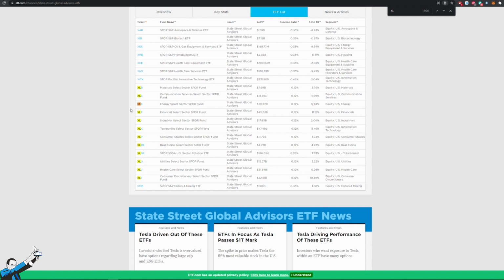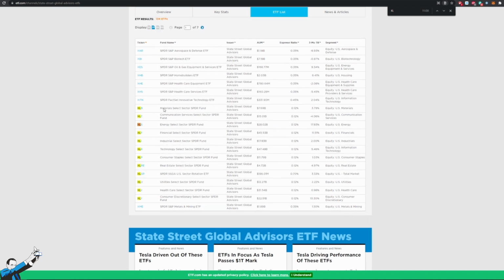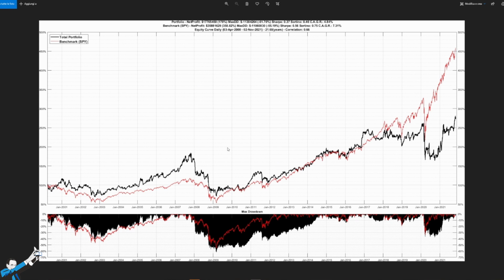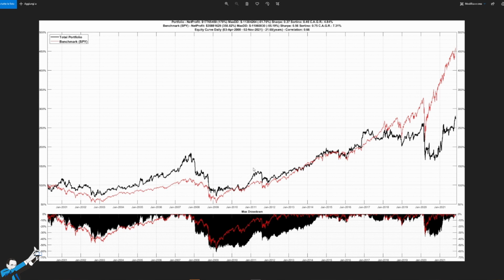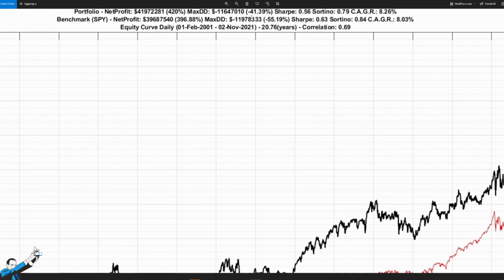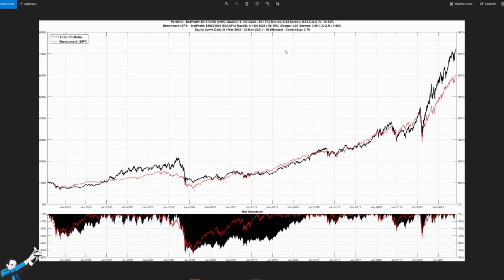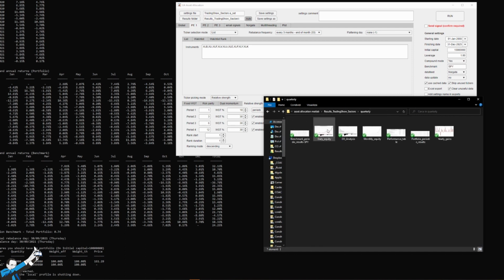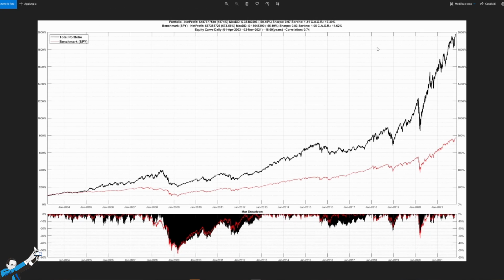Asset Allocation with the Best Sector ETFs - Does It Work?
▷ If you want to learn more about Systematic Trading check out my FREE Masterclass
▷ Learn from many of my mistakes and successes by getting my new "The Unger Method" book for free

Combining systematic trading with some asset allocation strategies can undoubtedly help you achieve a higher degree of diversification.

In this video, we show you a rotational asset allocation model based on the best sector ETFs (that is, ETFs that track sector indexes) and evaluate its performance using as a benchmark the SPY, which is the S&P 500 ETF.

▷ Do you want to understand if we can help you with your trading?